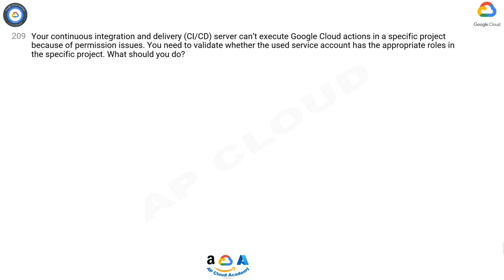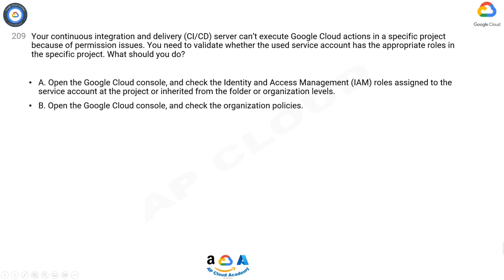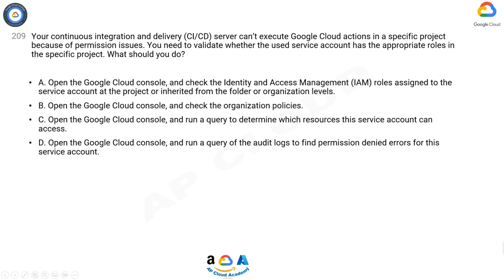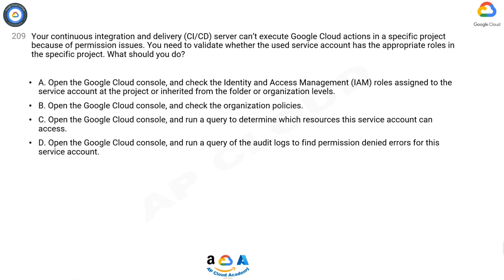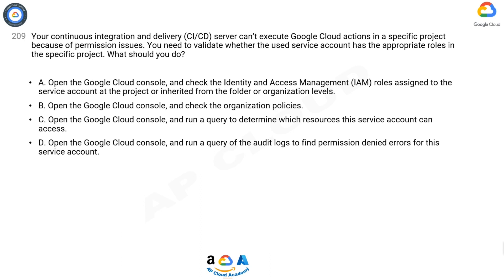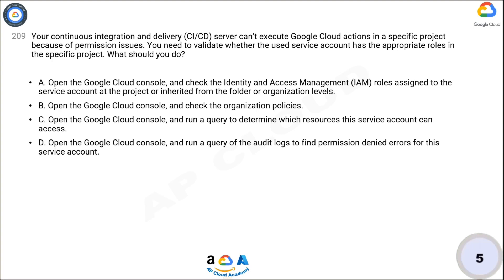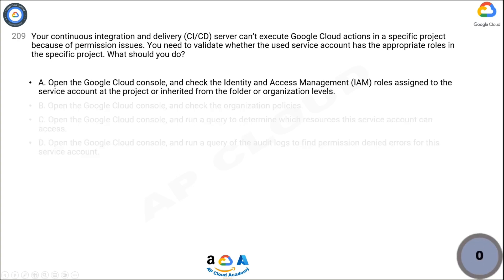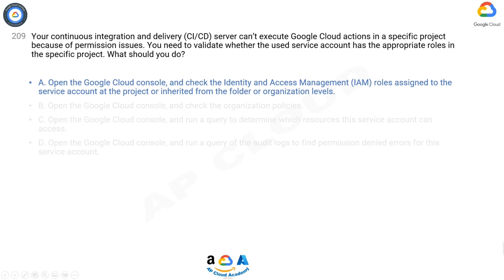Q209. Your continuous integration and delivery (CI/CD) server can’t execute Google Cloud actions in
Q209. Your continuous integration and delivery (CI/CD) server can’t execute Google Cloud actions in a specific project because of permission issues. You need to validate whether the used service account has the appropriate roles in the specific project. What should you do?

A. Open the Google Cloud console, and check the Identity and Access Management (IAM) roles assigned to the service account at the project or inherited from the folder or organization levels.
B. Open the Google Cloud console, and check the organization policies.
C. Open the Google Cloud console, and run a query to determine which resources this service account can access.
D. Open the Google Cloud console, and run a query of the audit logs to find permission denied errors for this service account.